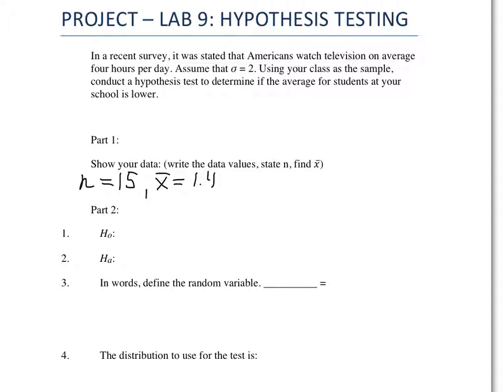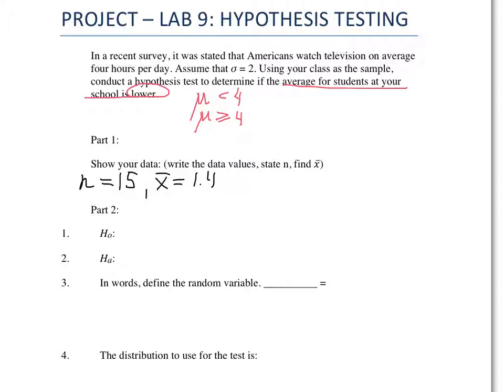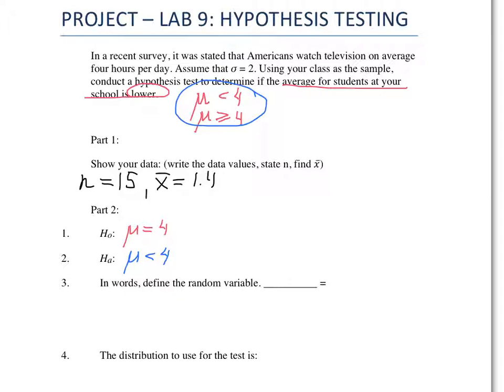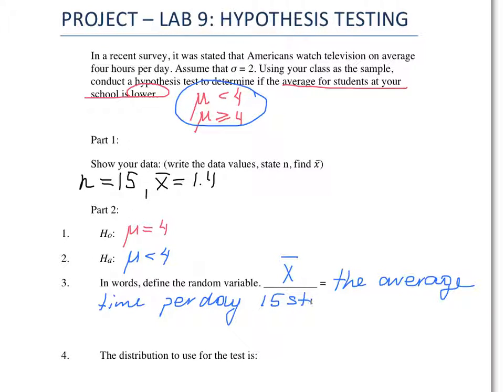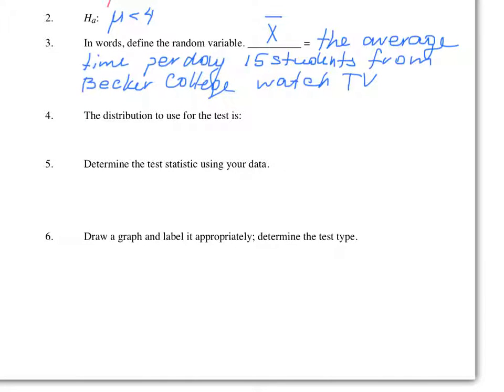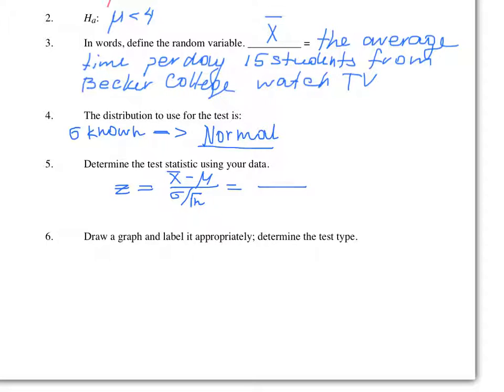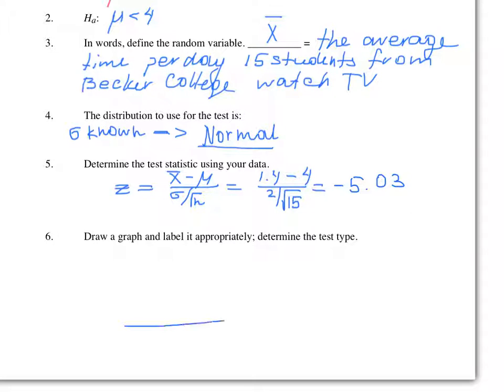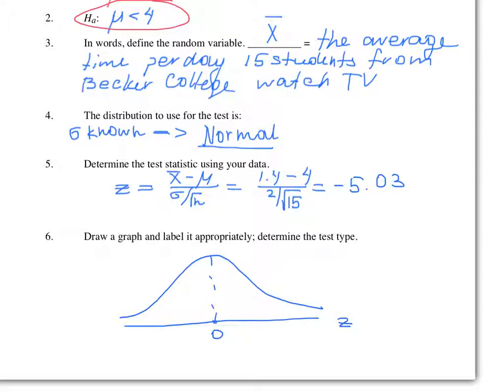project lab 9 video review